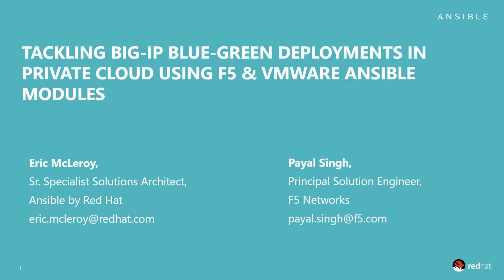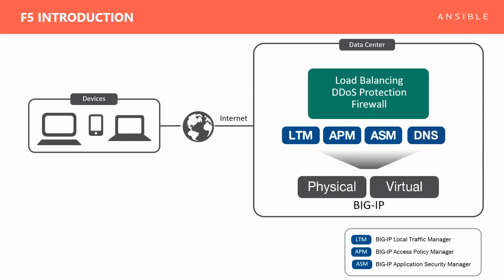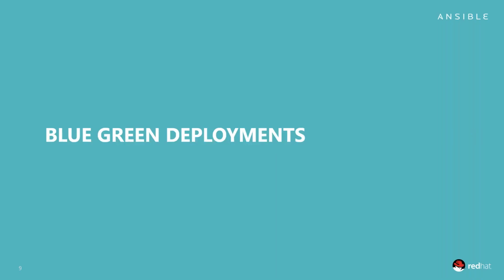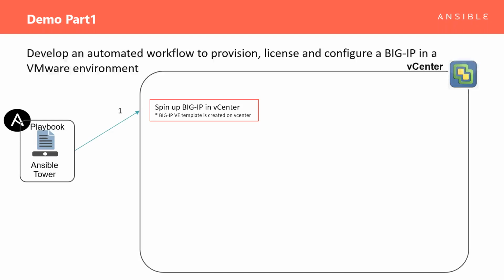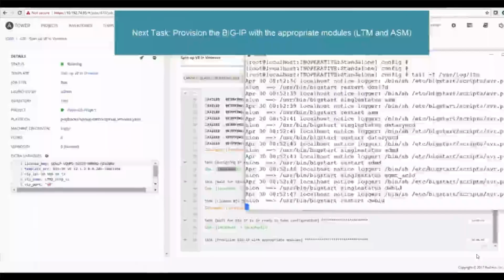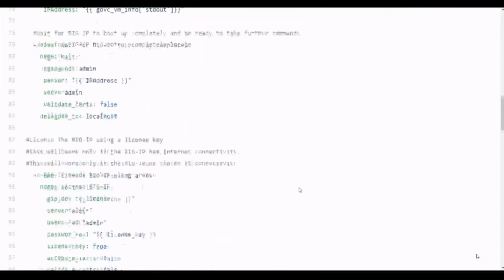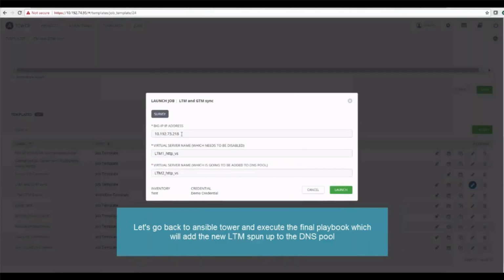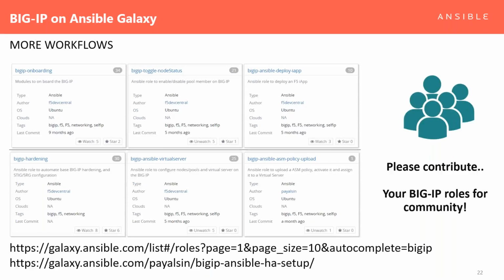Tackling BIG IP Blue Green Deployments in Private Cloud Using F5 & VMware Ansible Modules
Automating specific tasks can be easy, but what about when they are part of a larger and more complex solution deployment?

In this session, we discuss the new F5 Ansible modules which help in achieving workflows like BIG-IP HA pairing, consistent security policy deployment, licensing BIG-IP’s using BIG-IQ and more.

Plus, we cover how using a declarative approach can sustain your automation and simplify your automation strategy. We also walk through a playbook discussing the various ansible modules used to spin up a BIG-IP from scratch in a private cloud environment giving you the opportunity to put your knowledge to practice